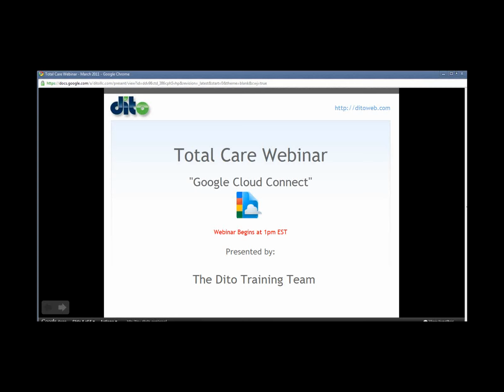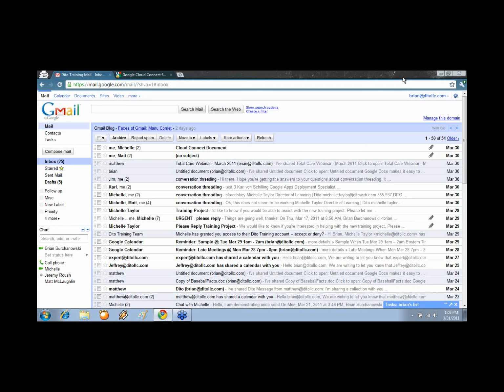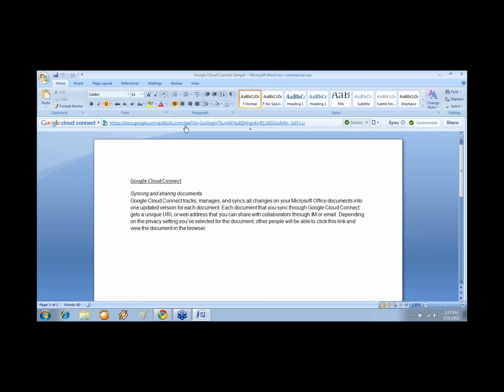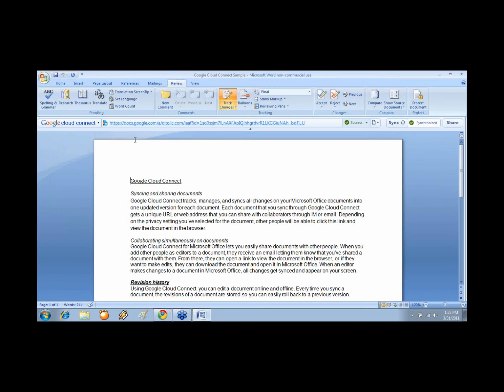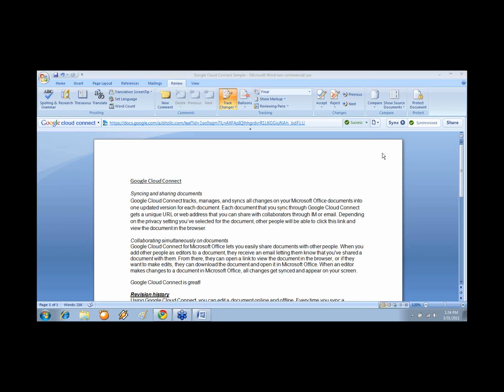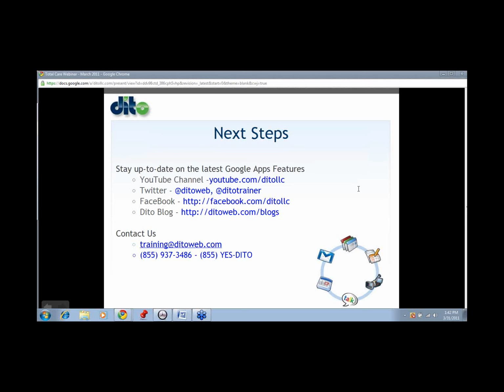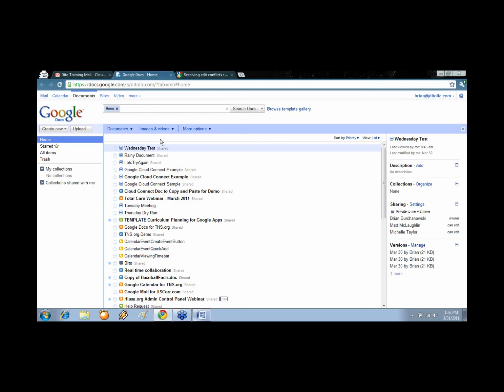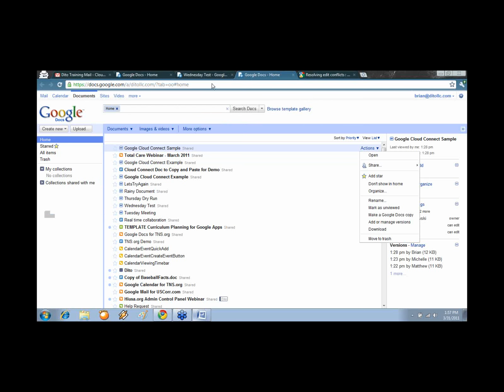FREE Google Cloud Connect Webinar by Dito - 3/31/11